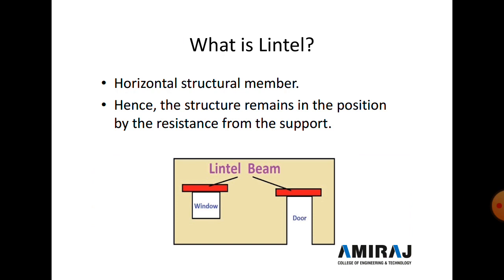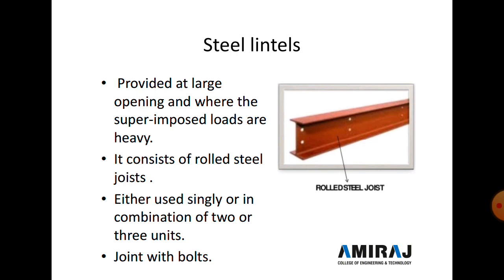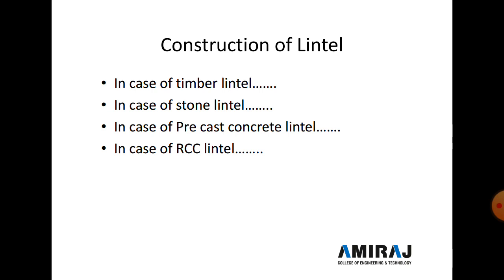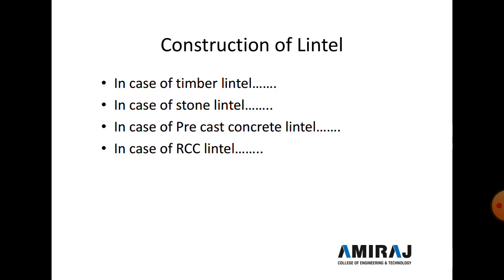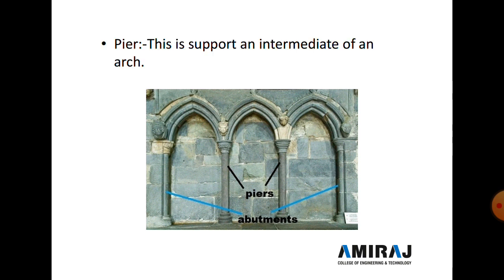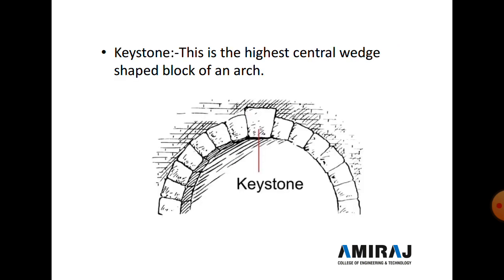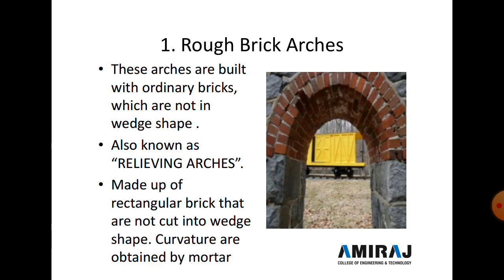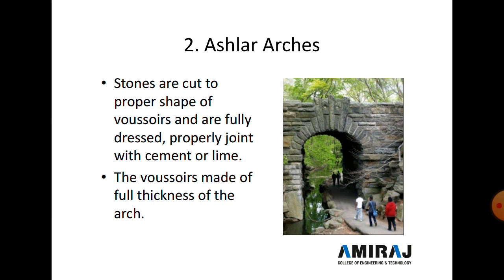3130607_Building Construction & Technology_Module 2 Masonry Construction Lec 11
3130607_Building Construction & Technology_Module 2 Masonry Construction Lec  11, Lintel